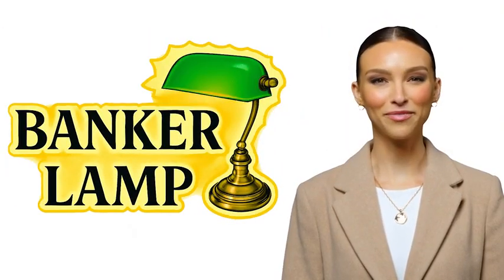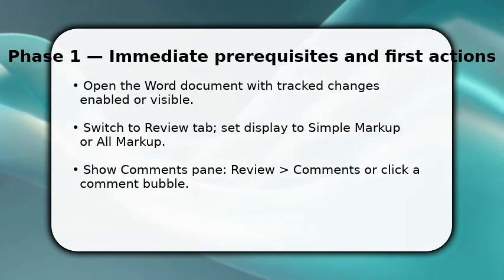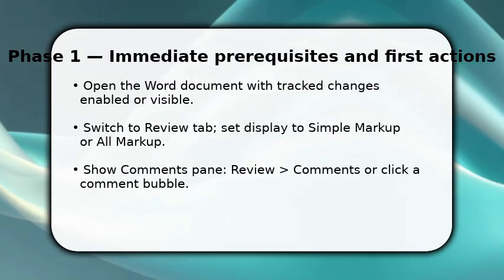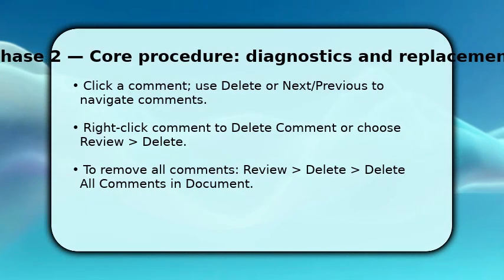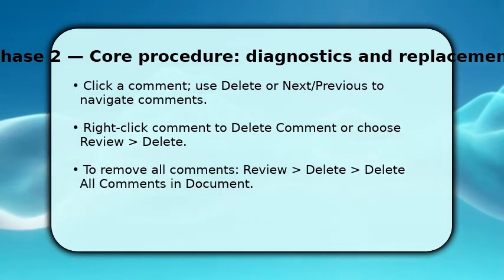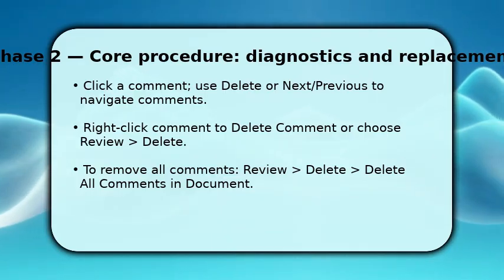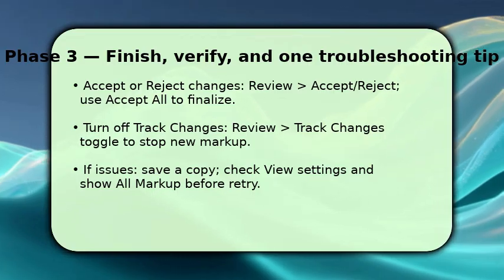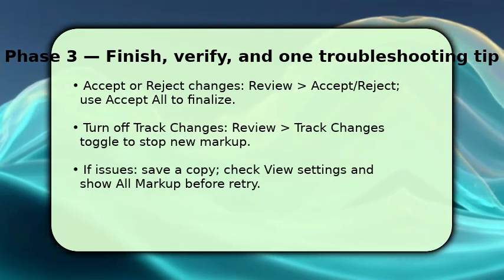How to Remove Tracking Changes Comments in a Word Document - Step by Step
How to Remove Tracking Changes Comments in a Word Document - Step by Step | 🔒 Surfshark VPN Deal — Stay private and secure. $1.99/mo + 3 Months Free ▸

Learn the easy steps to remove tracking changes in your Word document. This tutorial guides you through each stage, ensuring a clean and error-free editing experience.

remove tracking changes, Word document tips, tracking comments removal guide, Microsoft Word instructions, edit without errors, clean up text edits, eliminate red squiggles in Word